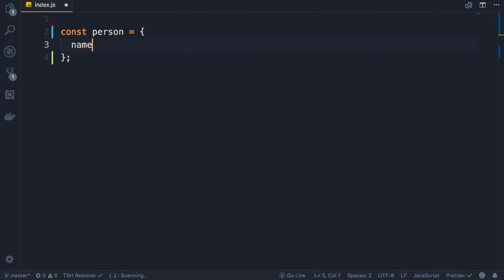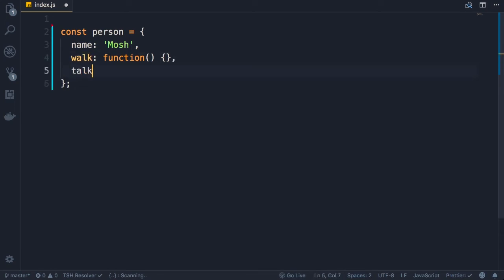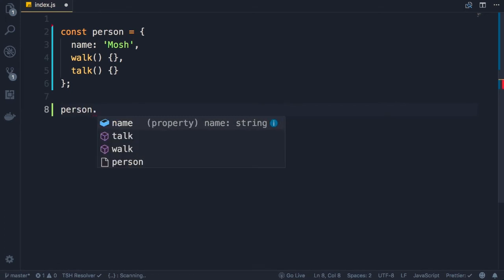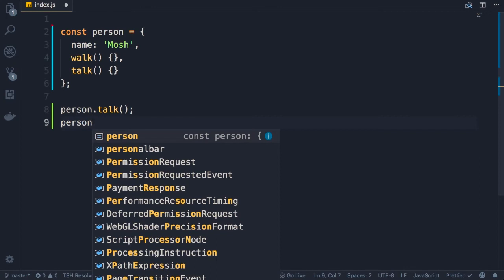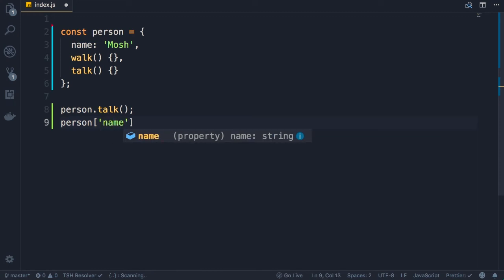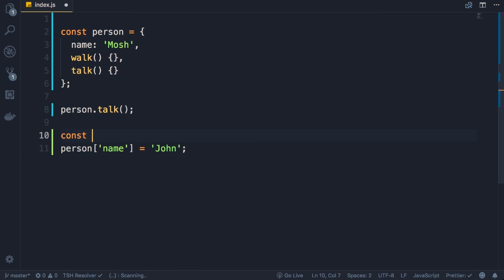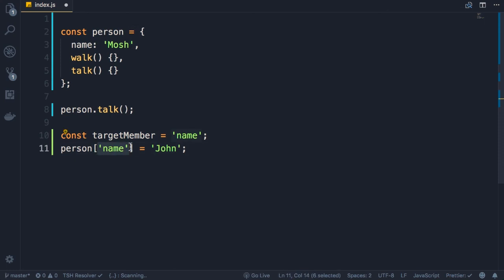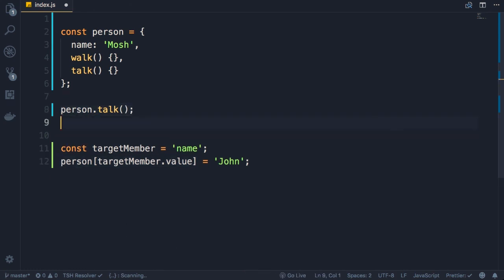Java Programming Tutorial Defining a Class and Creating Objects in Java